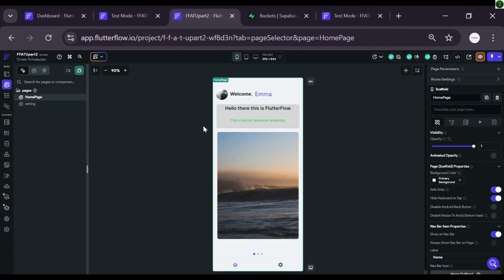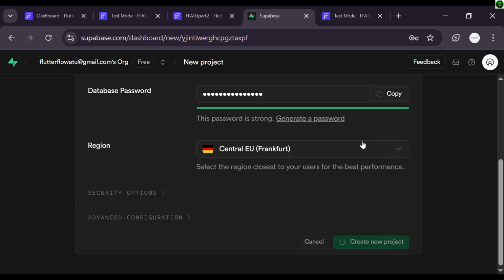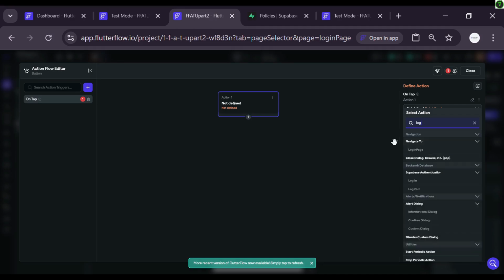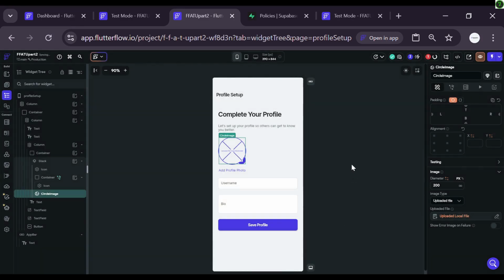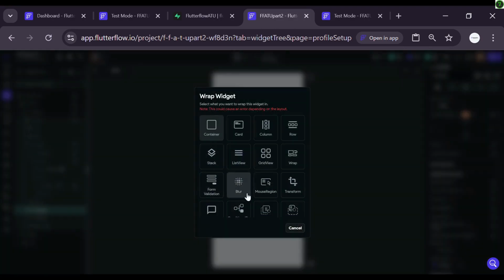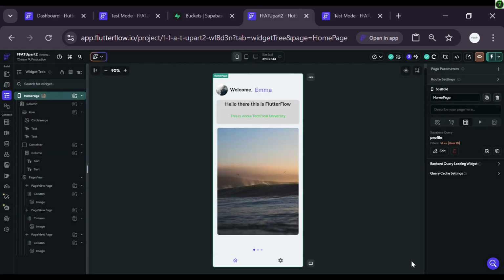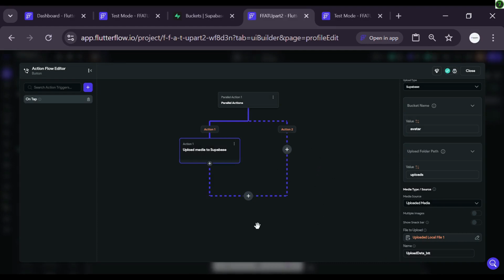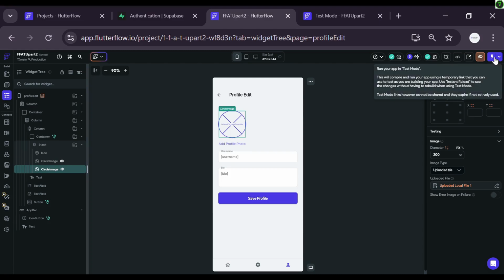Weekly Session 2 - FlutterFlow ATU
FlutterFlow + Supabase Full Auth Tutorial (Login, Signup, Profile Setup & Edit)
In this step-by-step tutorial, I’ll walk you through how to build a complete authentication system using FlutterFlow and Supabase!

 What you'll learn:

How to set up Login & SignUp pages with Supabase in FlutterFlow

Create a Profile Setup page where users can upload their profile image, set a username, and write a bio

Build a Profile Edit page where users can update their details anytime

💡 Whether you're a beginner looking to add auth to your FlutterFlow app or someone wanting to integrate user profiles with image uploads, this tutorial has you covered.

🛠️ Tools used:

FlutterFlow

Supabase